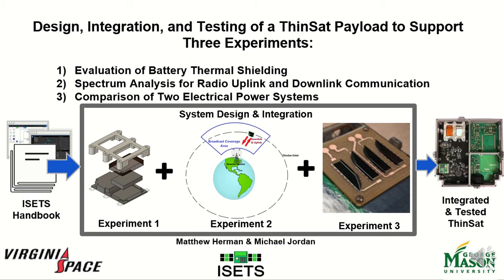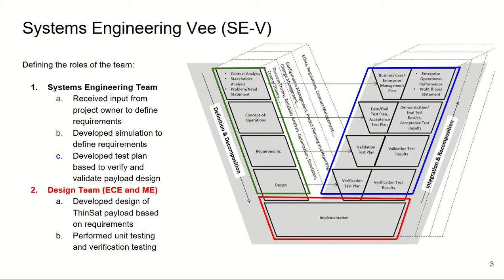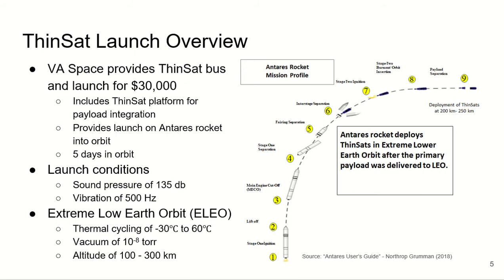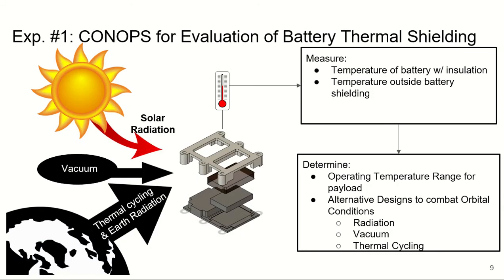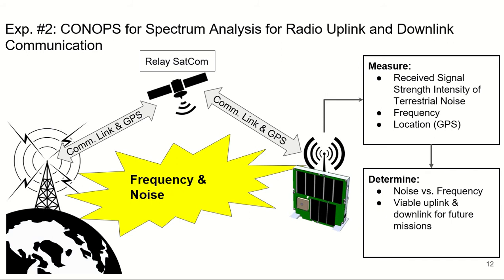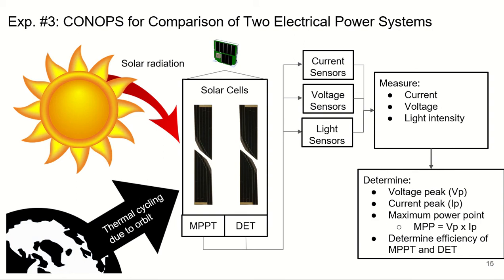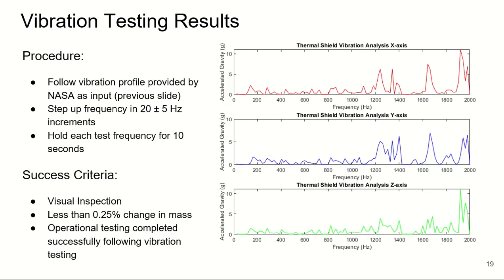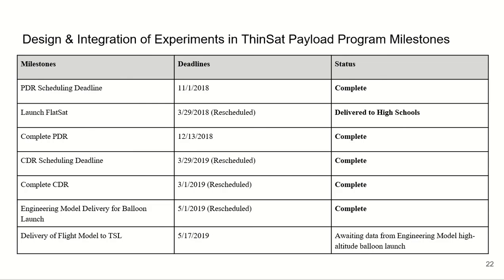Design, Integration, and Testing of a ThinSat Payload to Support Three Science Experiments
Three Experiments:
(1) Evaluation of Battery Thermal Shielding
(2) Spectrum Analysis for Radio Uplink and Downlink Communication
(3) Comparison of Two Electrical Power Systems

This project was performed by Matthew Herman and Michael Jordan

The Systems Engineering Handbook used by this team was defined by Lena Elhajj and Raghad Alahmadi in:
Design of a Systems Engineering Handbook to Integrate Science Experiments with a ThinSat Payload